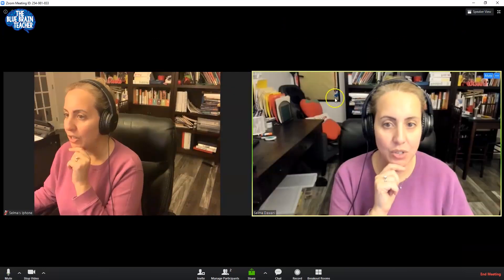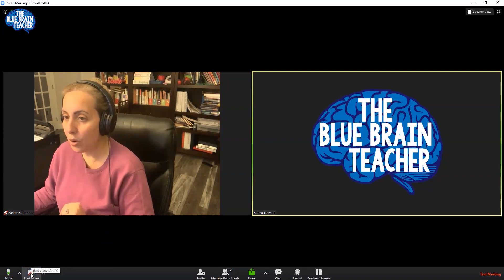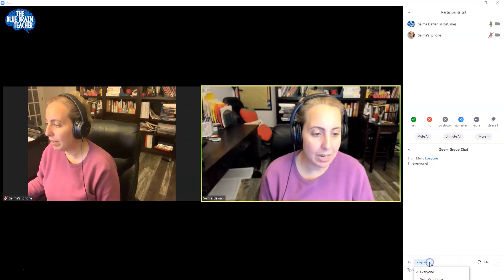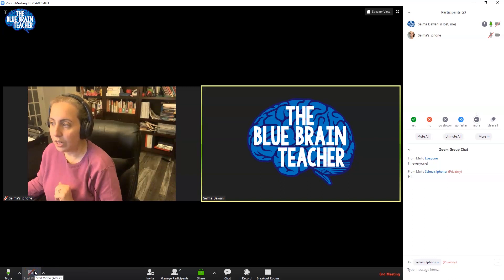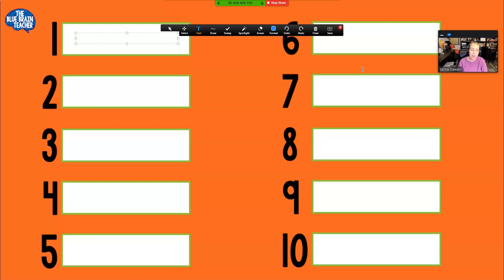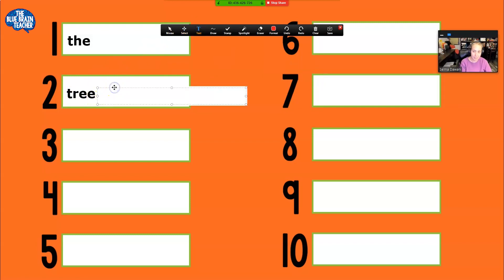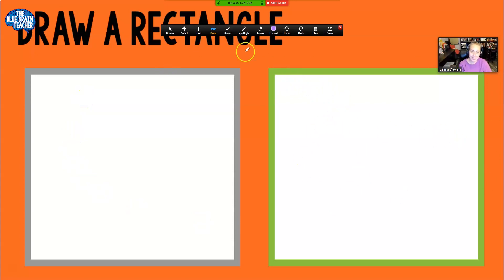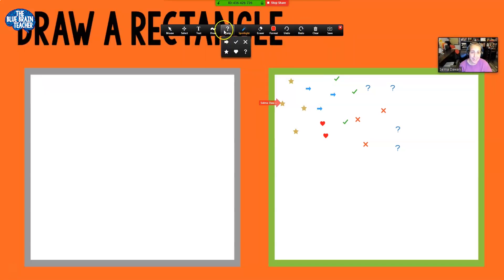Zoom Introduction for Students | How to Use Zoom | Online Classes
Send this video to your students before your first zoom class so that they know how to use the features of zoom and are ready for your digital training class.

Read my blog post for more information and to get a copy of the training lesson.